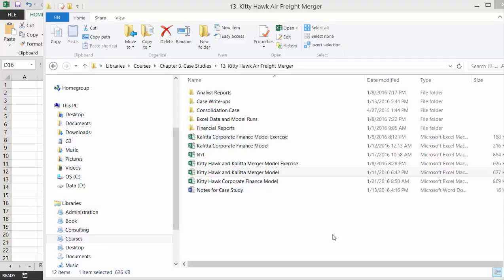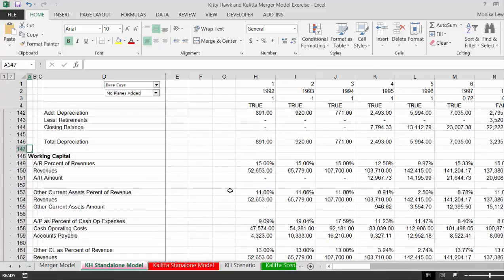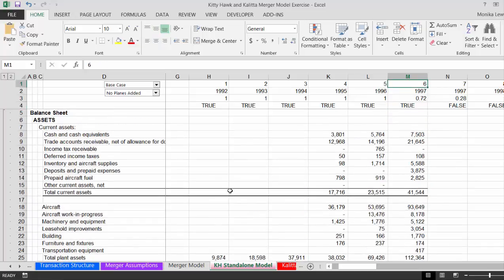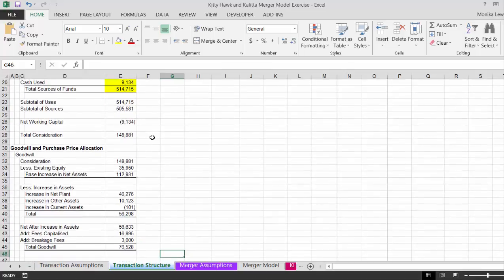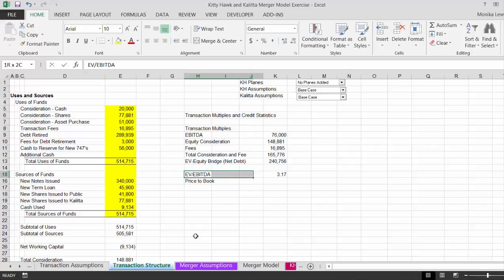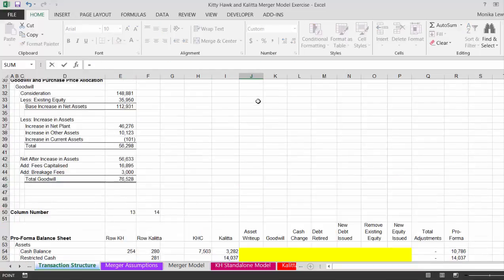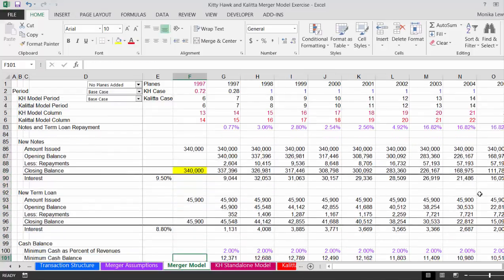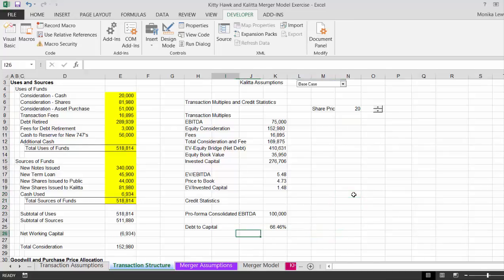Sources and Uses in M&A Model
Shows how to create merger model structure with sources and uses, goodwill and pro-forma balance sheet from transaction assumptions. Also discusses transaction multiples and credit statitics